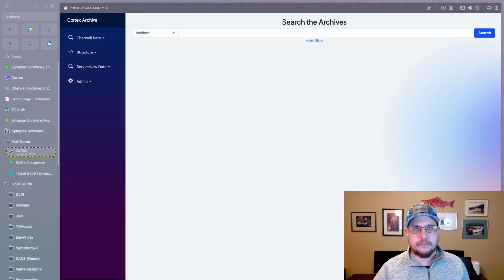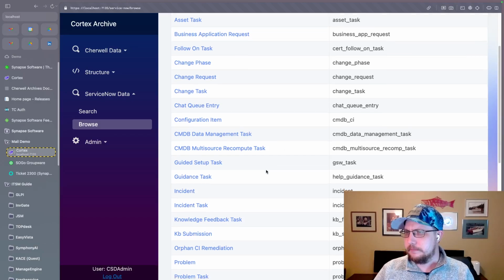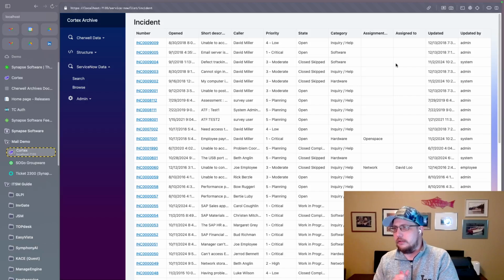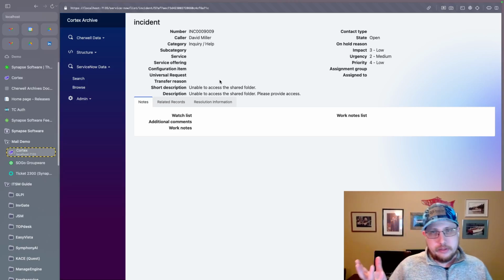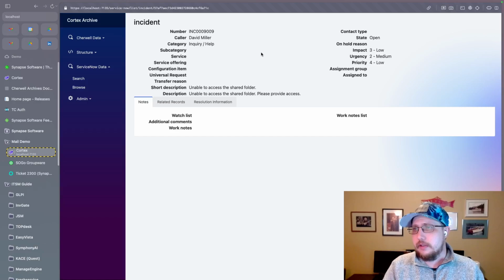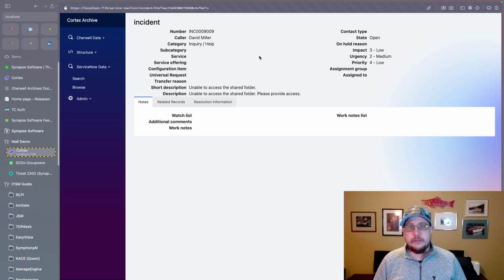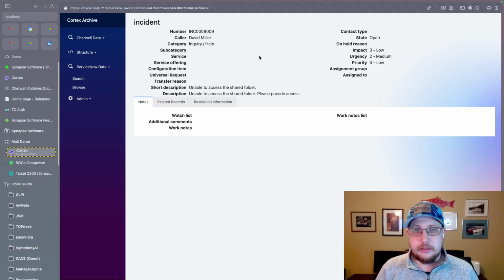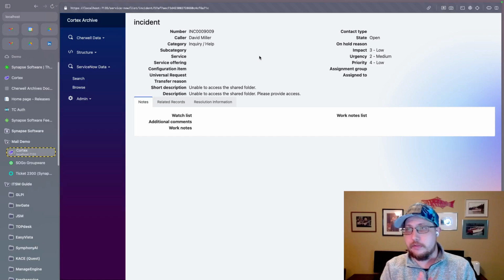Cortex for ServiceNow | A quick introduction | Replatform or view your data archives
In this video, I do a quick demo of Cortex for ServiceNow.